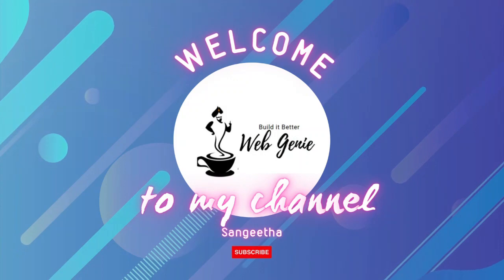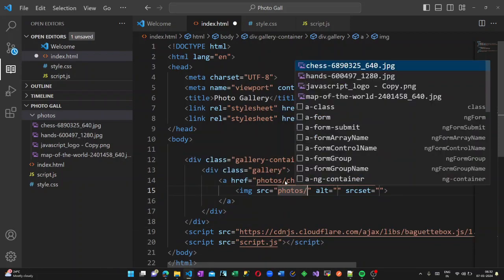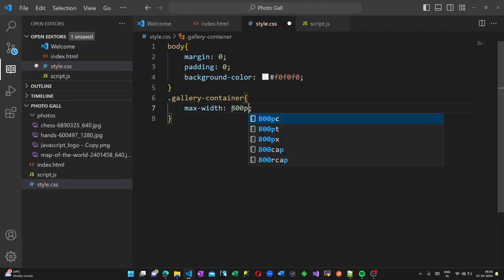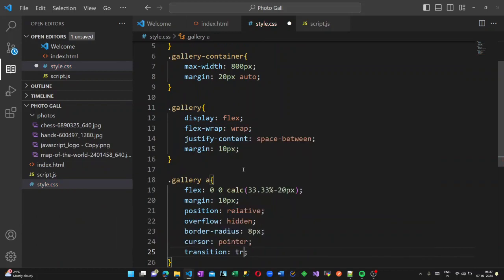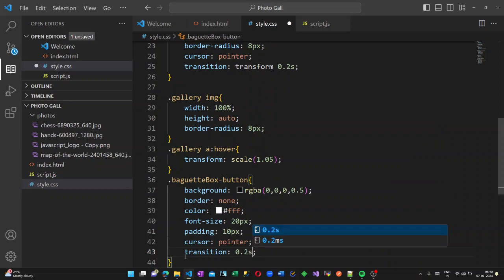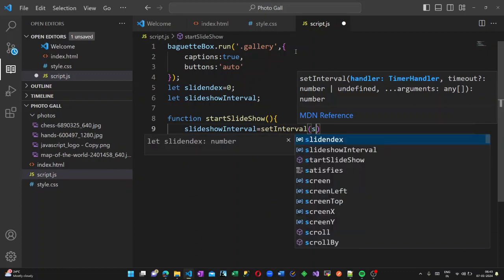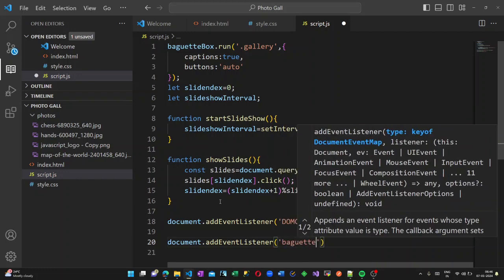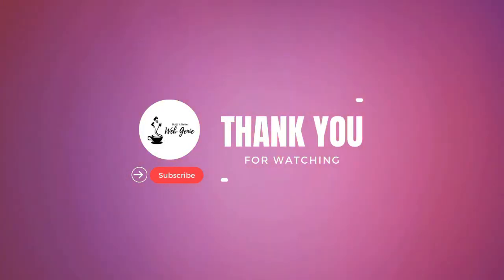Create a Stunning Photo Gallery with Lightbox and Slideshow | Web Development Tutorial | Web Genie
In this web development tutorial, learn how to create a visually appealing photo gallery with a lightbox and slideshow feature. Follow along as we explore the step-by-step process of building an immersive gallery that showcases your photos elegantly. Discover the magic of the lightbox effect and enhance user engagement with a seamless slideshow. Whether you're a beginner or an experienced developer, this tutorial provides valuable insights into creating an interactive and captivating photo experience on your website.

🎥 Timestamps:
00:00 - Introduction
00:12 - Setting Up the HTML Structure
02:30 - Styling the Gallery with CSS
06:20 - Implementing BaguetteBox for Lightbox
06:52 - Adding Slideshow Functionality with JavaScript
08:40 - Customization and Final Touches
09:20 - Conclusion